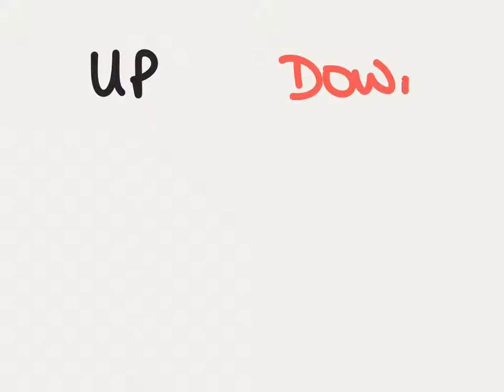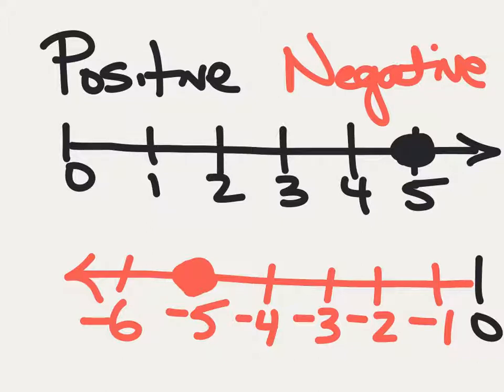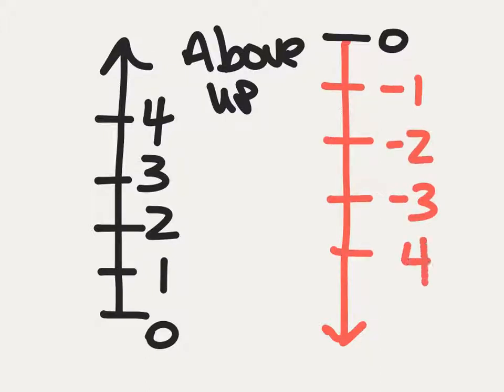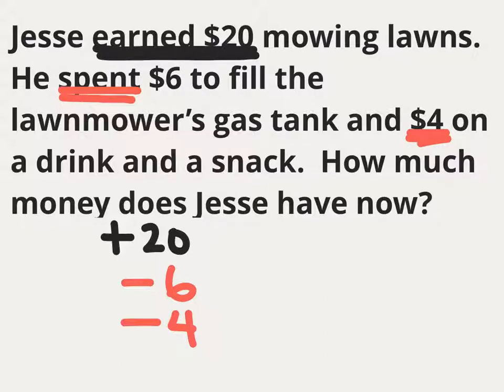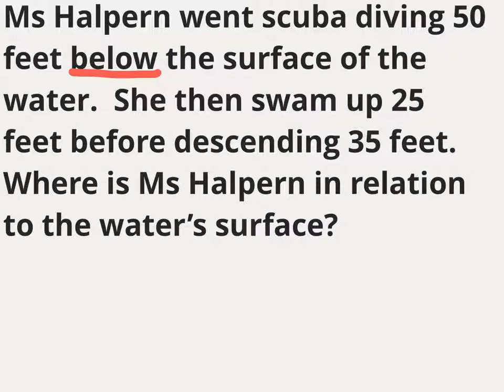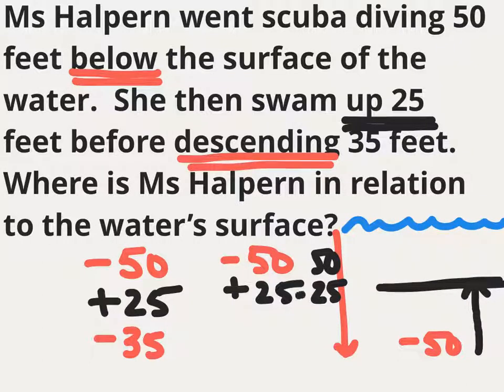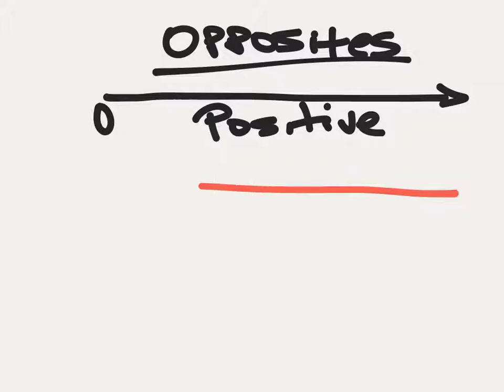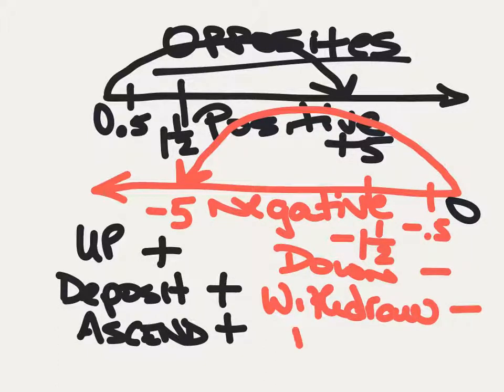Opposites (positive and negative numbers) TEKS 6.2B 1 July 2018